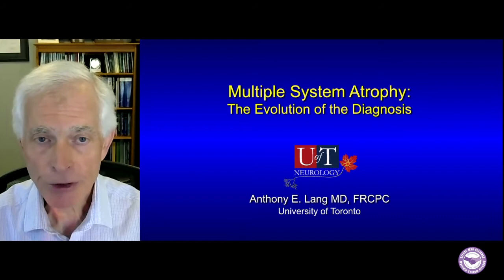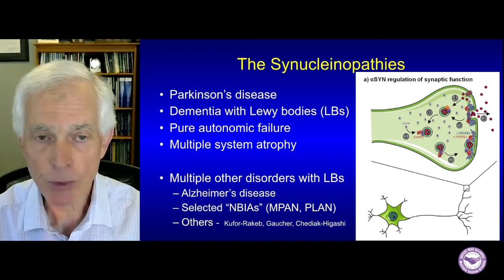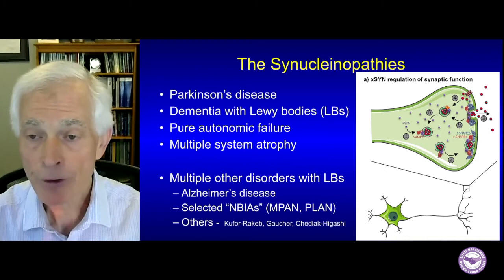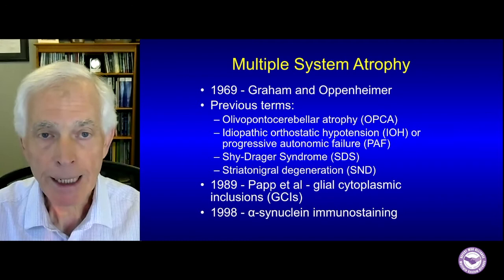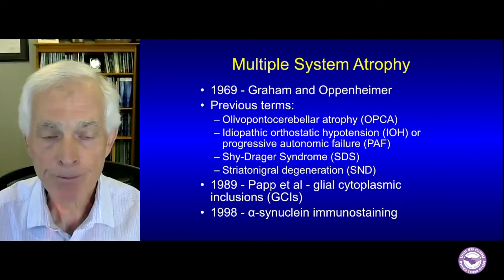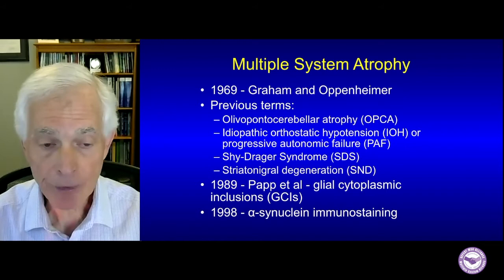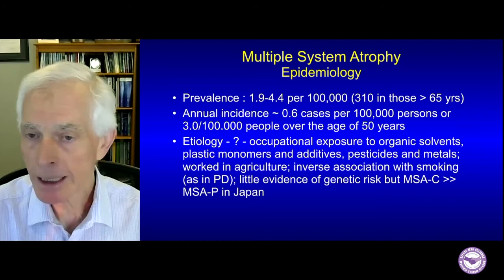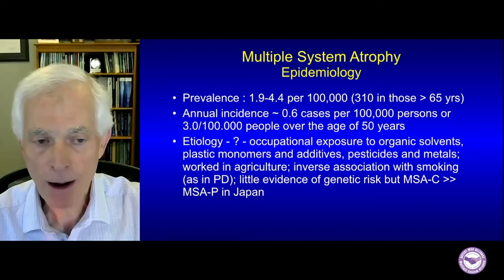The Evolution of the Diagnosis of MSA - Anthony Lang, MD, FAAN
2nd Annual All-Community Virtual MSA Conference 2021 - English
Speaker: Dr. Anthony Lang (CA) MD, FAAN
Movement Disorders, University of Toronto
Defeat MSA Alliance & MSA United Second Annual All-Community Conference 2021